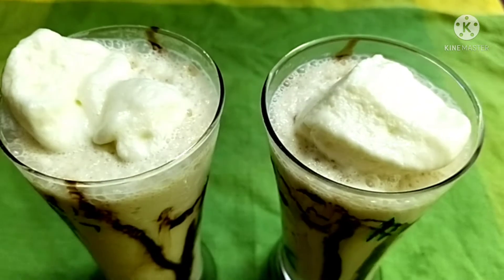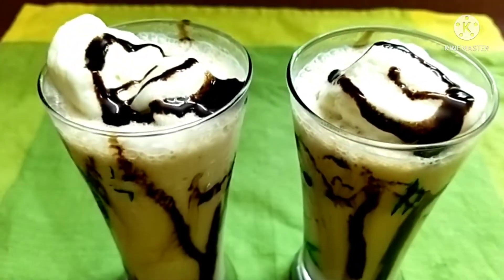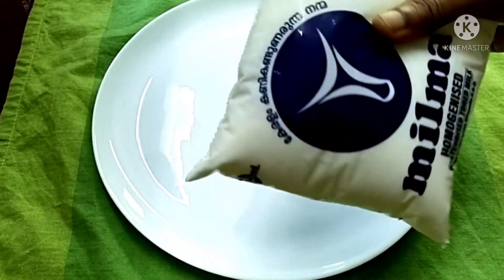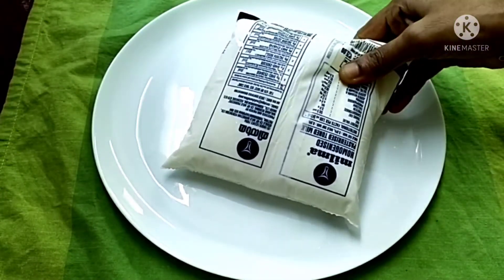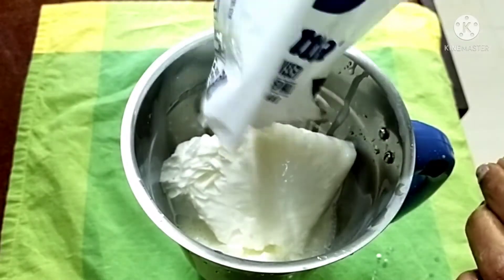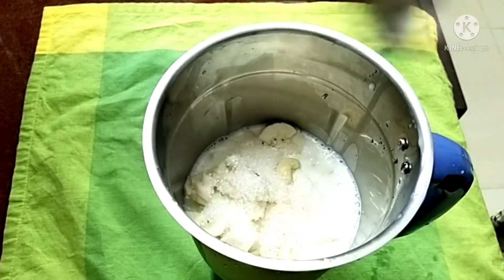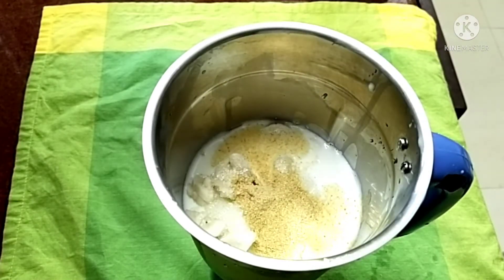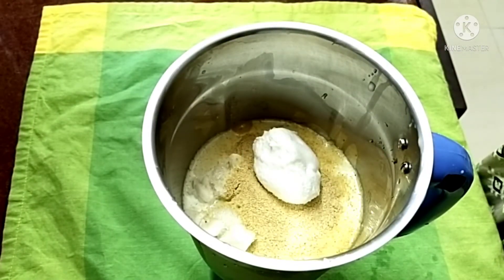Sharjah Shake || Sharjah Milkshake Recipe